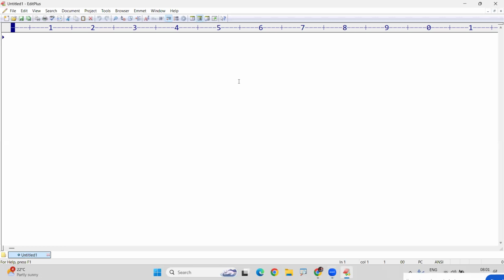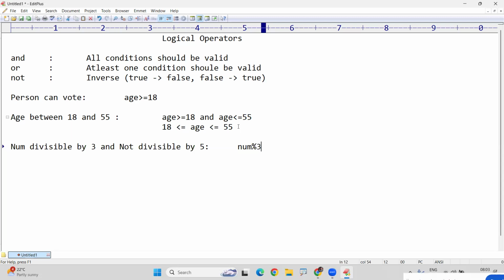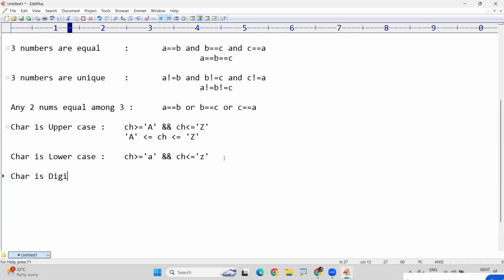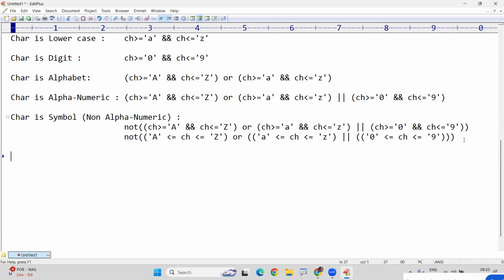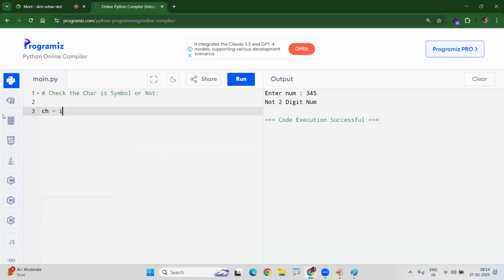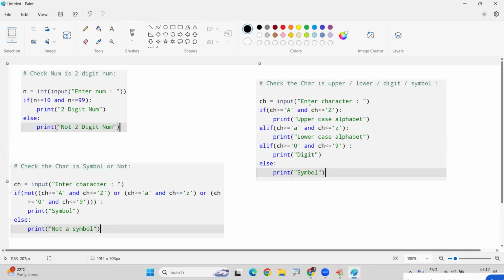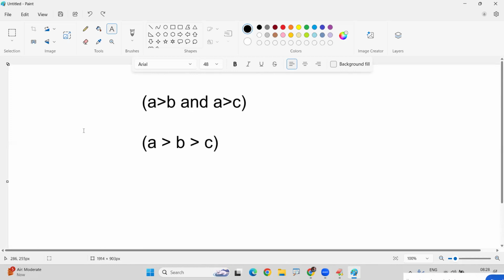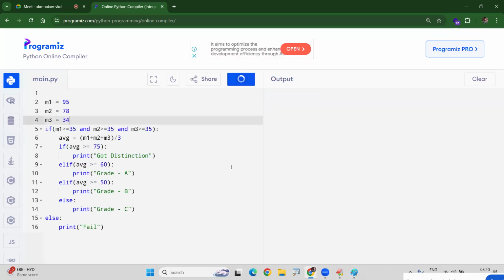Logical Operators & conditional statements | Python Full Course | Python Tutorial | By Srinivas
Title: Python Full Course for Beginners | Learn Python from Scratch | Want  to learn Python and become a pro?  This beginner-friendly tutorial covers everything from the basics to advanced concepts! Whether you're new to coding or want to sharpen your Python skills, this is the perfect place to start.

🔹 What You'll Learn:
 Loops, Conditional Statements & Functions
 Object-Oriented Programming (OOP)
 File Handling, Exception Handling & More!

Python is one of the most in-demand programming languages for Web Development, Data Science, AI, Machine Learning, and Automation. Start learning today and boost your career!